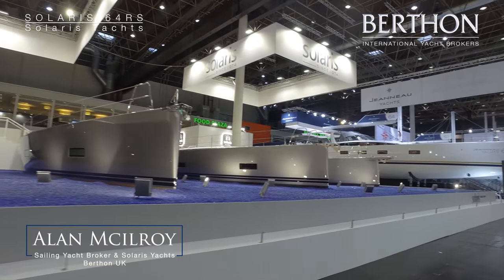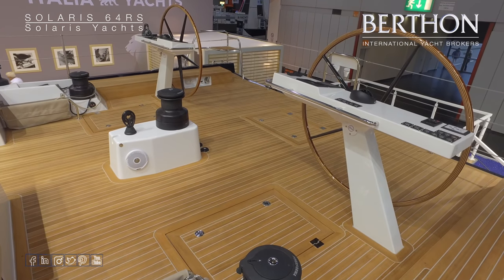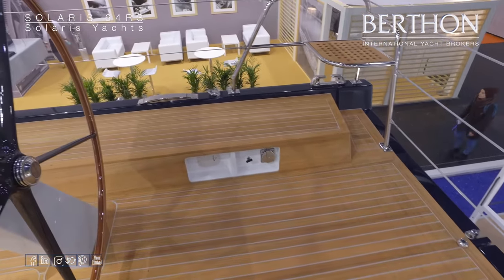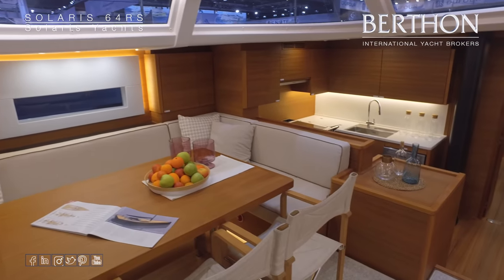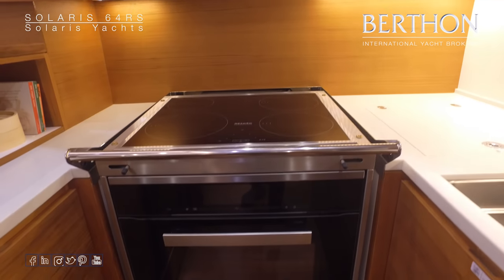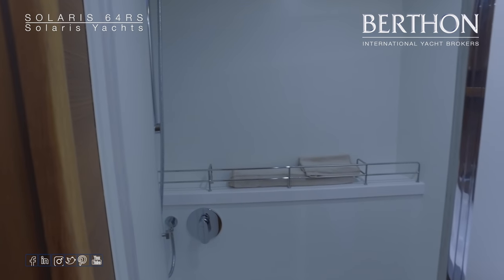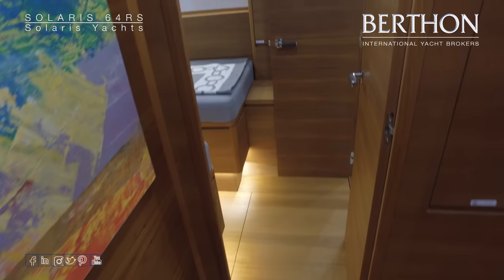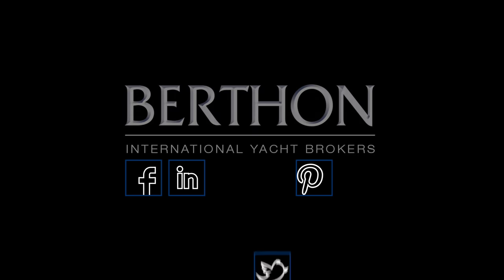Solaris 64 RS - Solaris Yachts - Berthon International Yacht Brokers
One of the more recent designs from Javier Soto Acebal and Solaris Yachts - the Solaris 64 RS premiered in Düsseldorf 2019. The yacht has proved an instant hit with over 10 hulls now sold. Clean sleek lines come as standard with Solaris, sparkling performance from her easily managed sail plan and beautifully crafted interior below decks. The Solaris 64 RS sets new standards in luxury performance cruising.

Title: Solaris 64 RS - Solaris Yachts - Berthon International Yacht Brokers